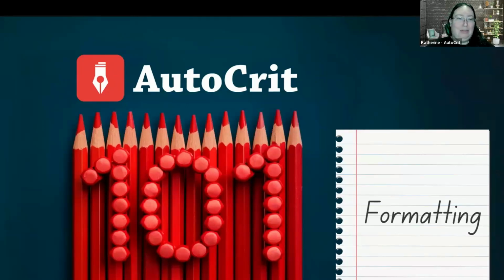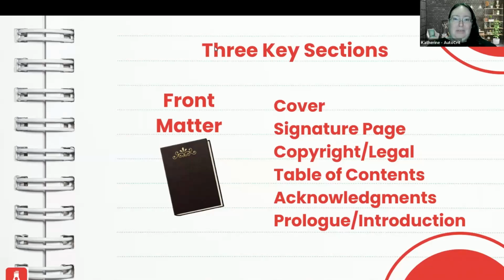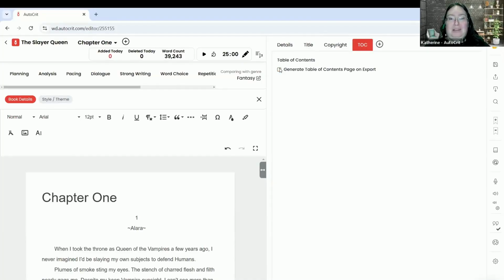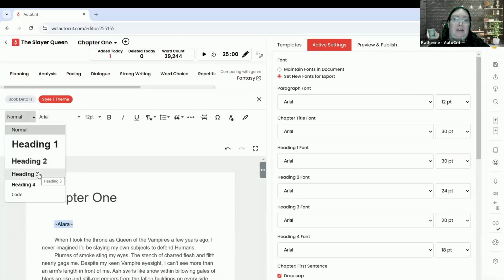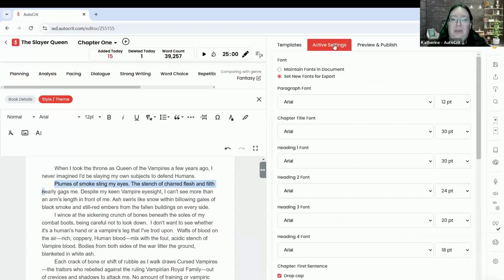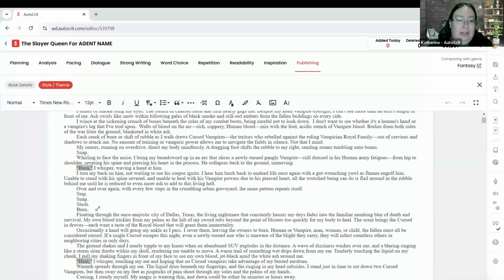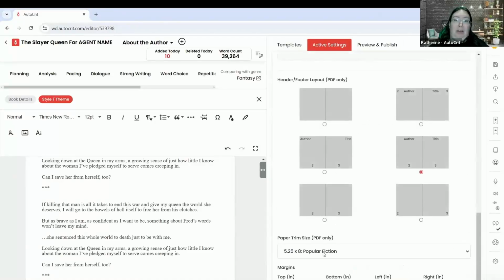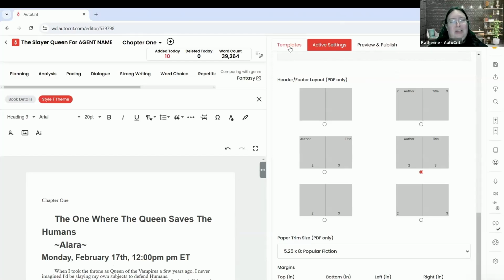AutoCrit 101: Formatting Your Story For Publication In 2025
Join the AutoCrit editing team live for a discussion about formatting your completed story.